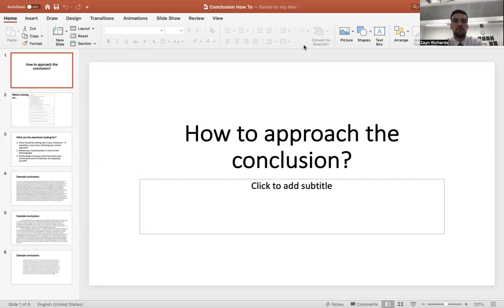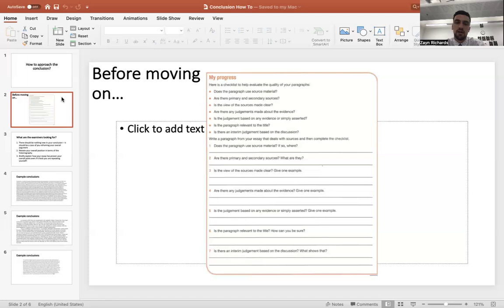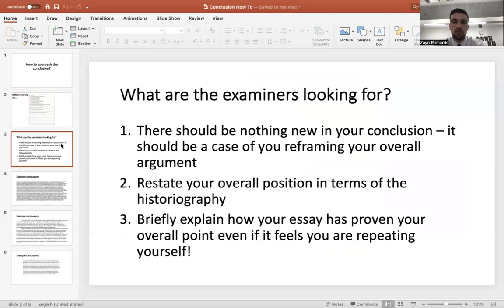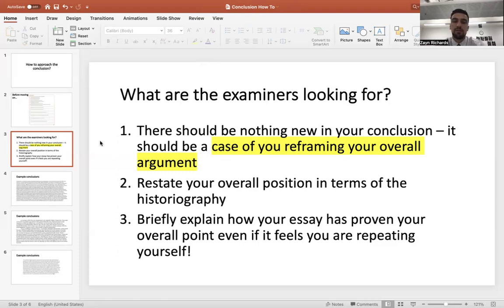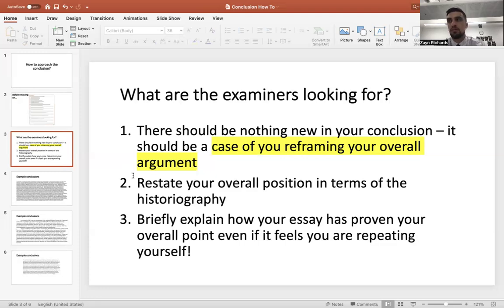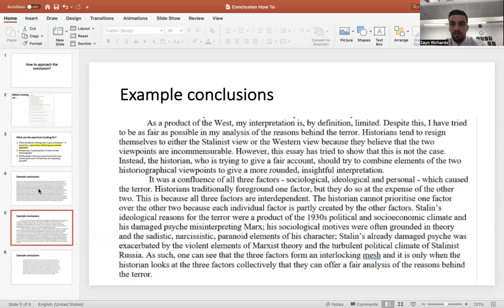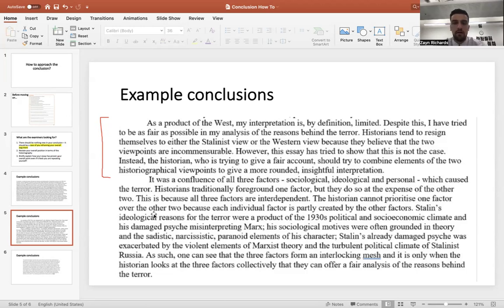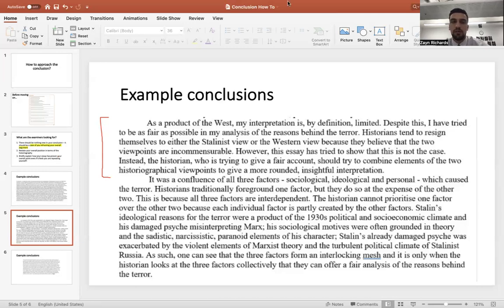How to write conclusion OCR NEA